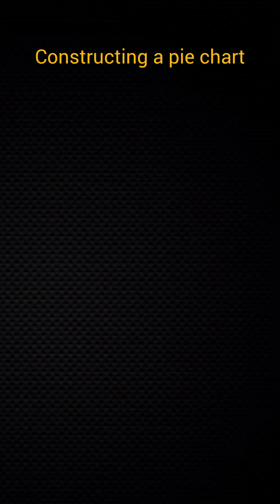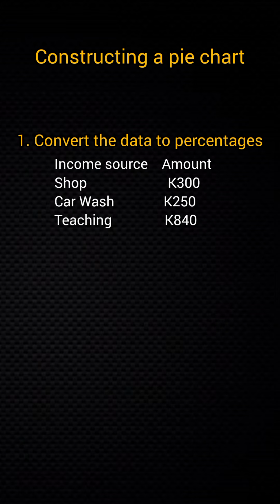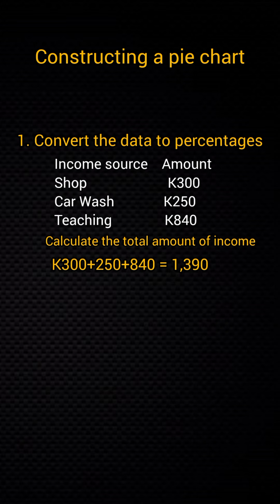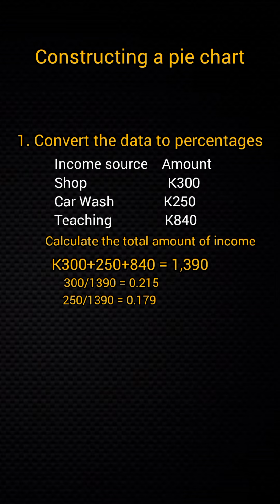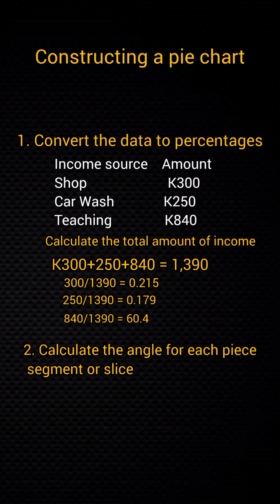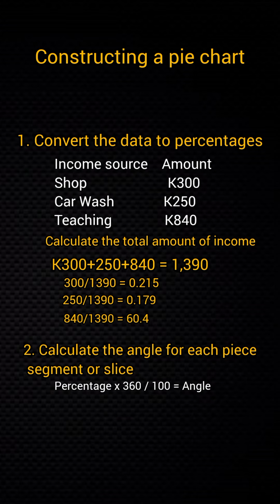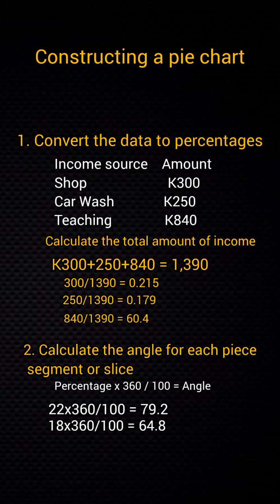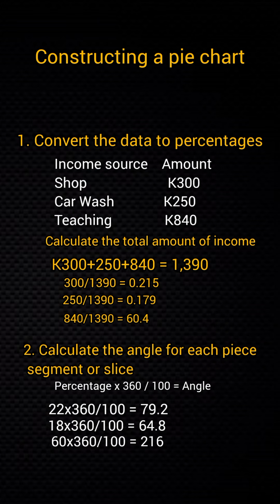AI Accuracy & Visual interpretation